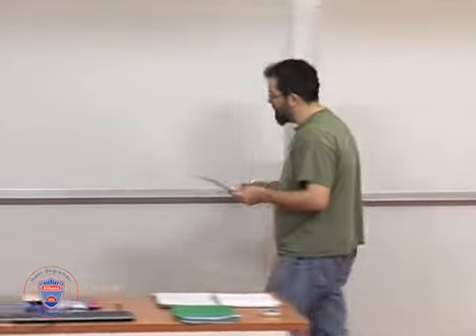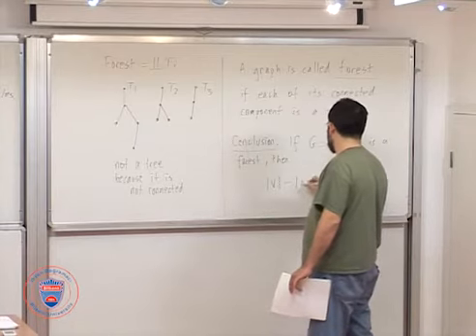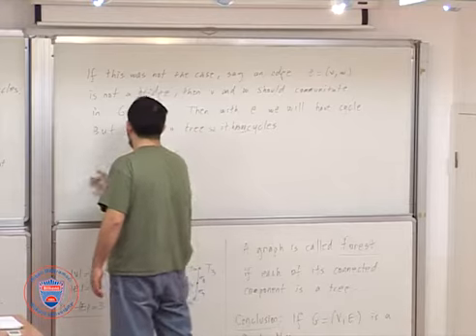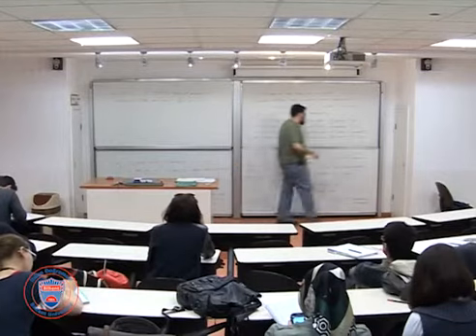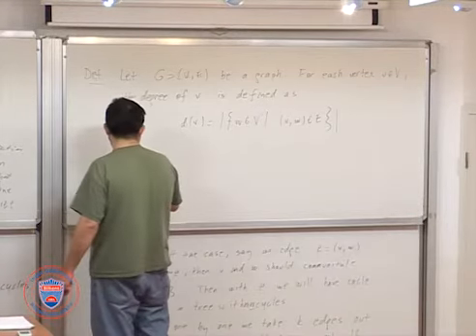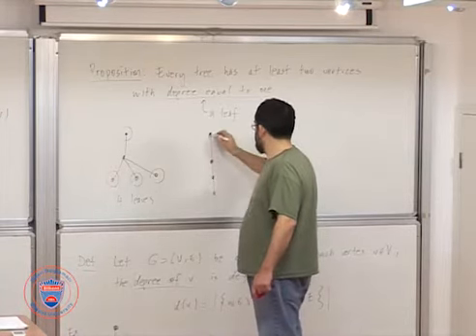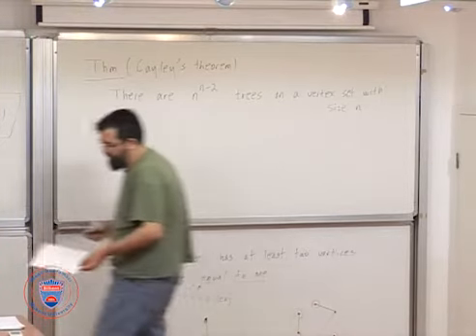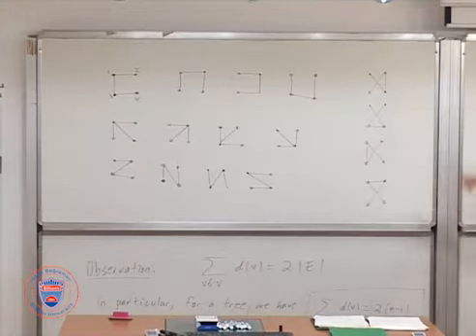MATH 110 Lec 23 Trees